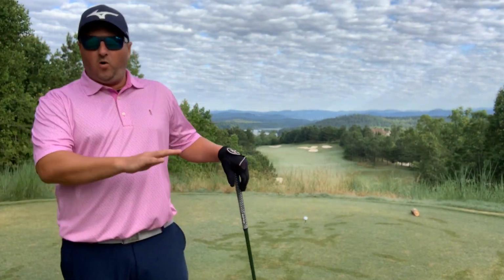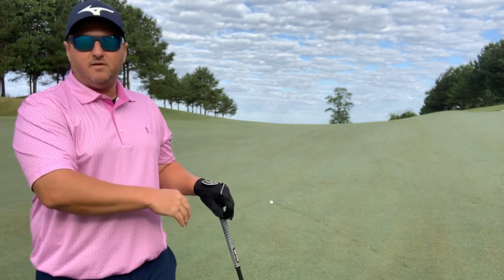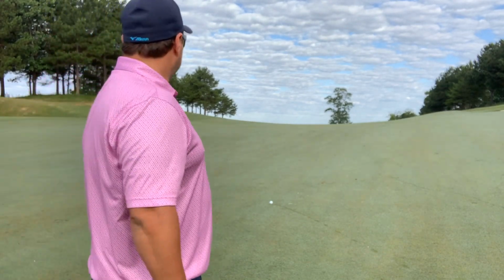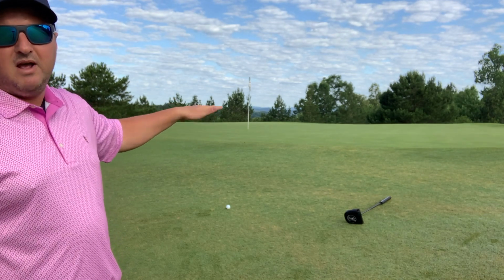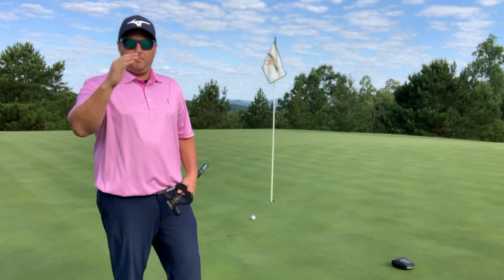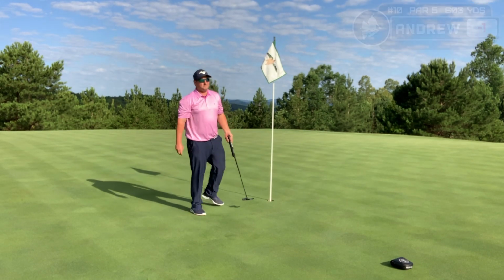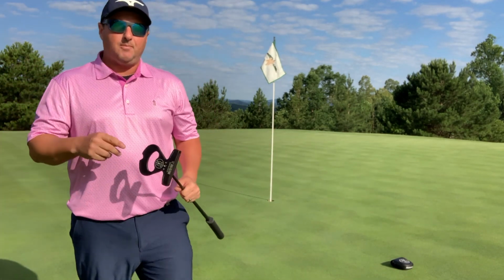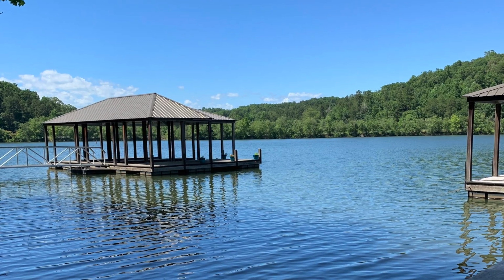The Currahee Club - Toccoa, Georgia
Dude Where's My Par visits the beautiful Currahee Club in Toccoa, Georgia!